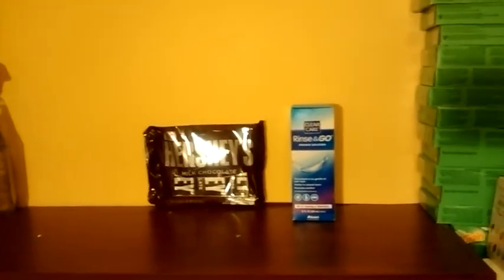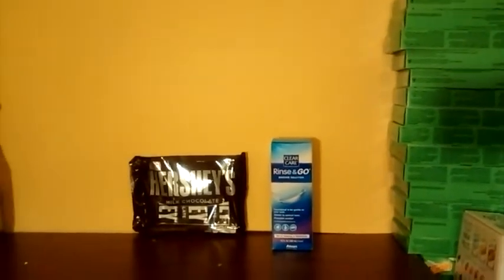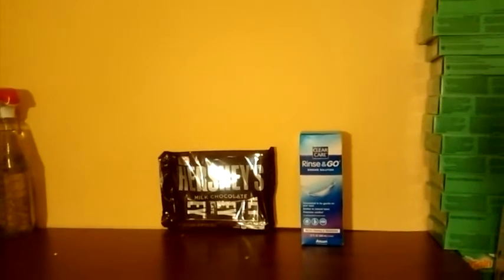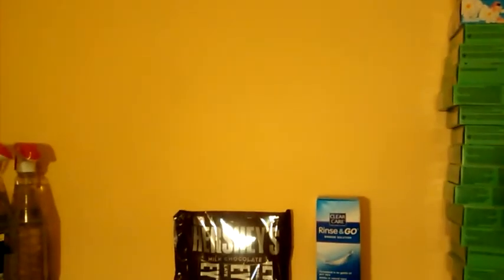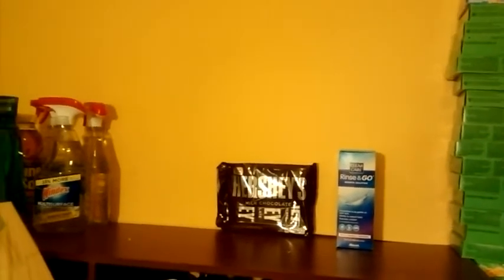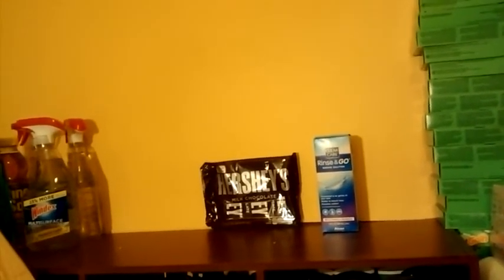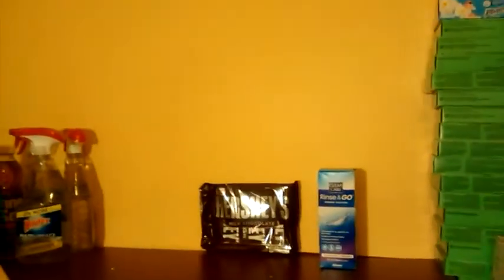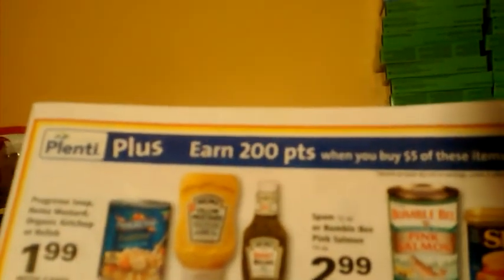Rite aid haul 6/1/16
Free Clea care
$9.99 gold $7.99 used $3.00 rite aid in store coupon and $5.00 making it free plus moneymaker get 300 plenti points back Limit 2
Hershey's $3.99 get 300 plenti points back limit 2